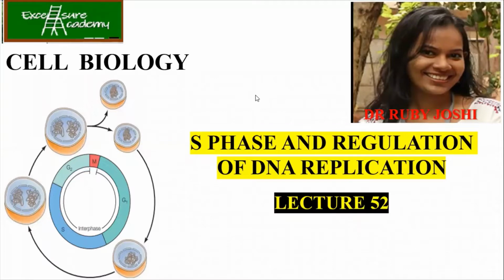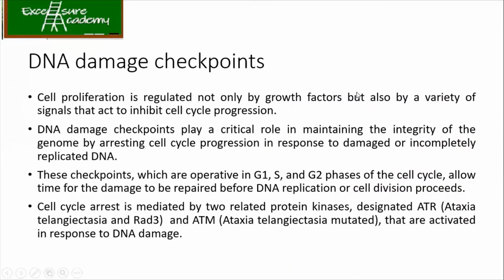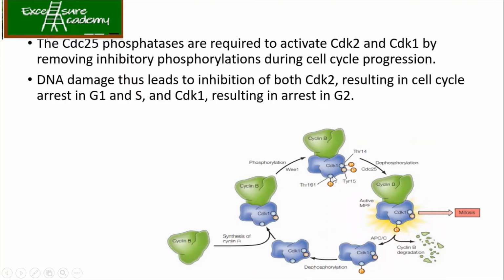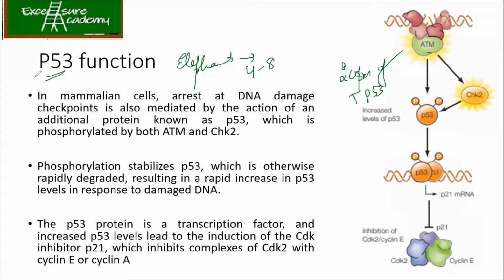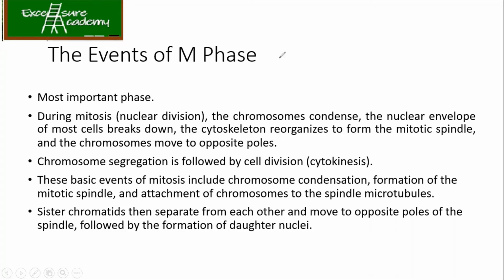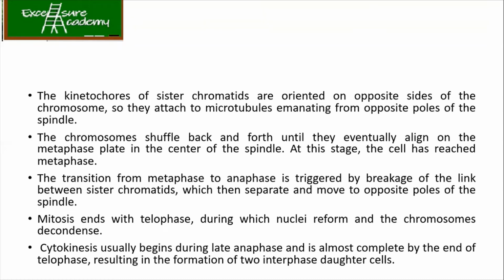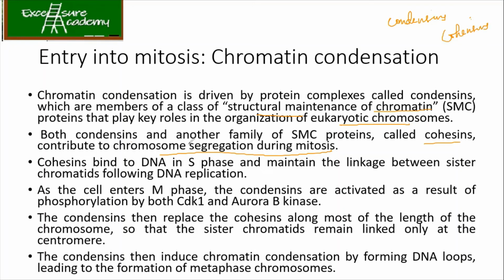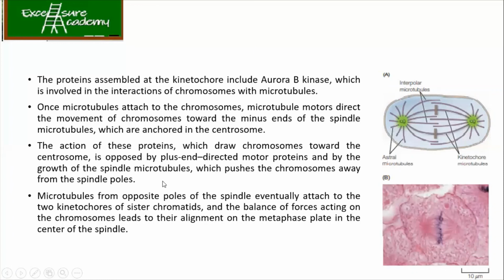Cell Cycle Lecture_52 Cell Biology S Phase and Regulation of DNA Replication